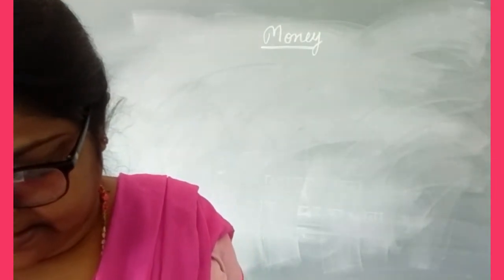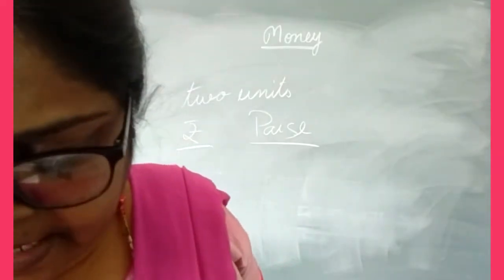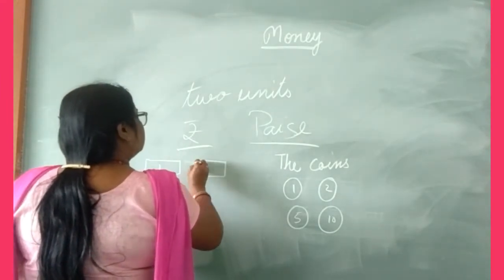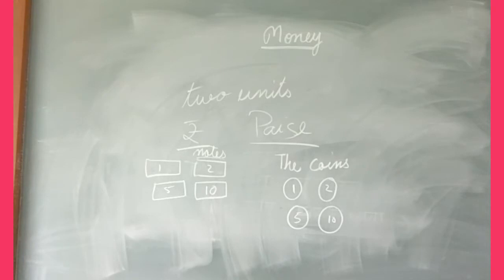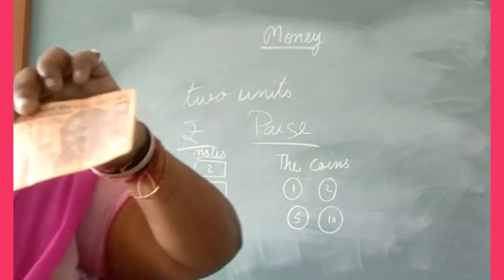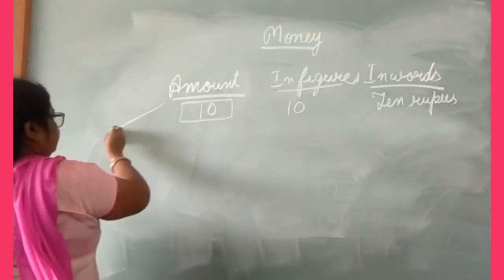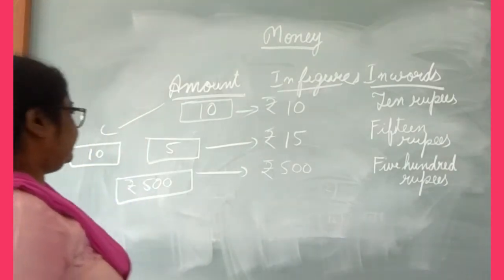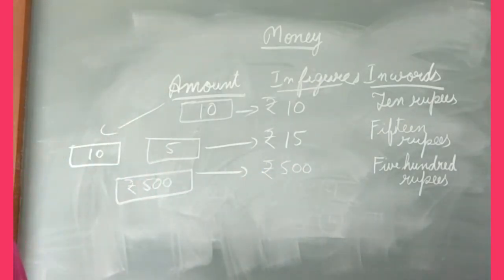Class 3 Maths / Money